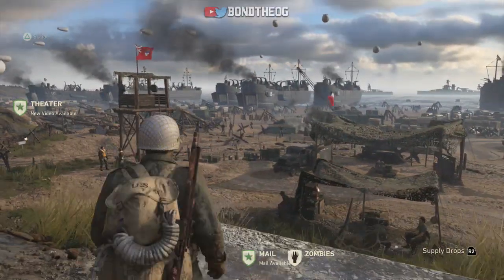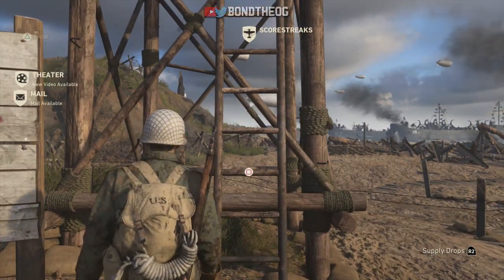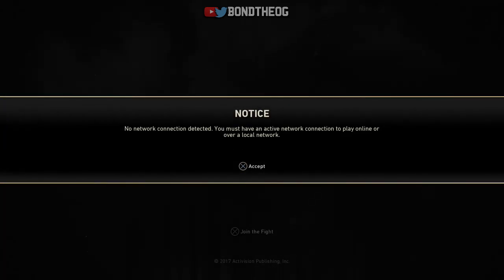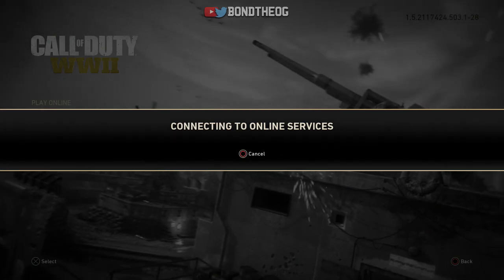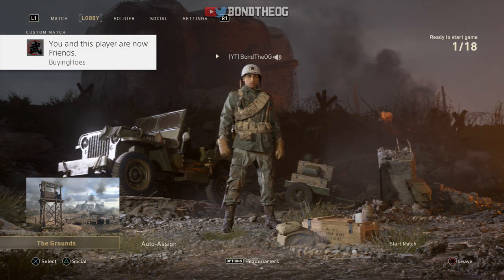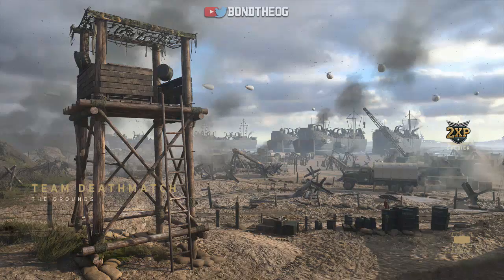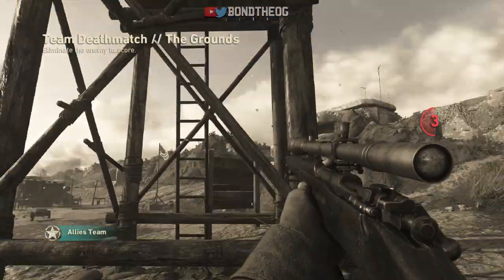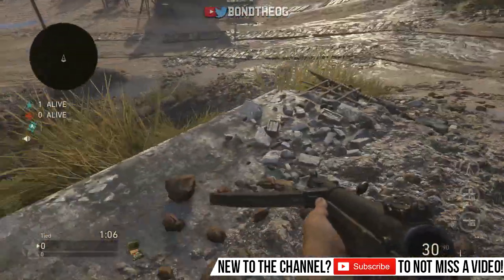SECRET MAP 'The Grounds' in COD WW2 - How To Enter Headquarters Map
Leaked map found in Call of Duty WW2, secret/undiscovered/glitch/leaked map, that's not been discovered and I will show you how to enter the map and play it in First Person.

My Store / Apparel!

family friendly pg clean x